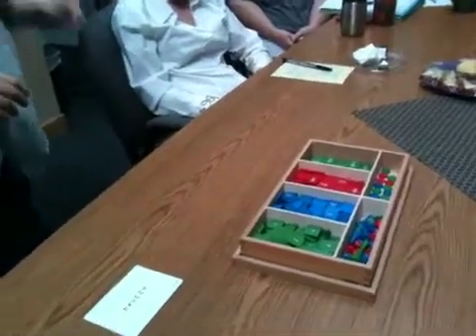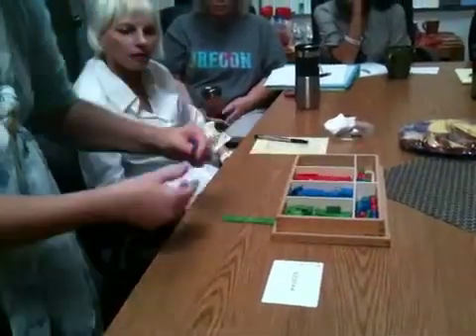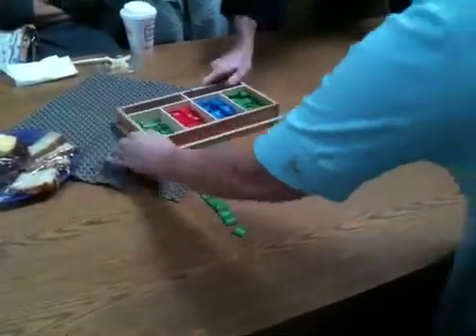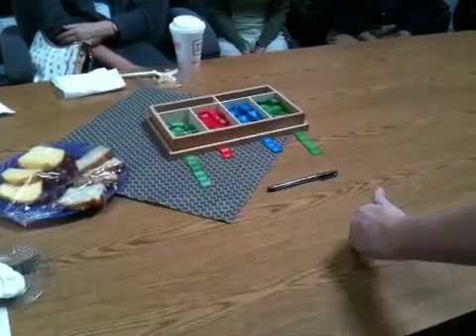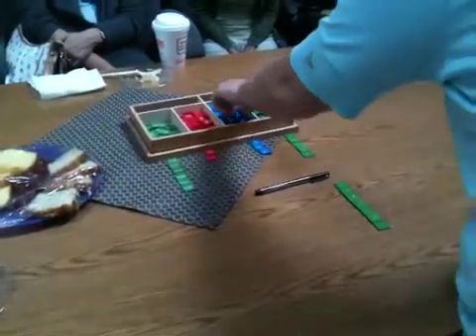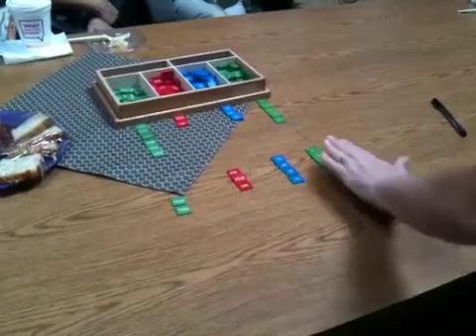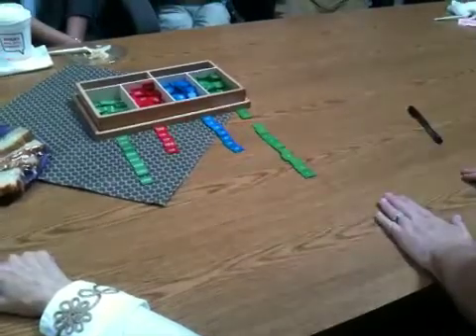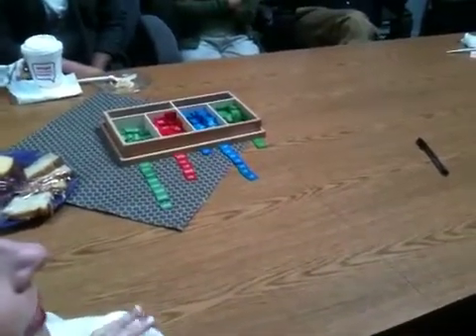Coffee with the Director 10-7-11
Ms. Denise showing Math Stamp game.